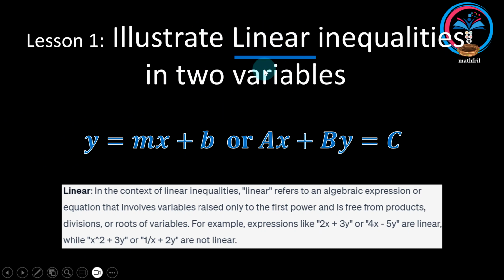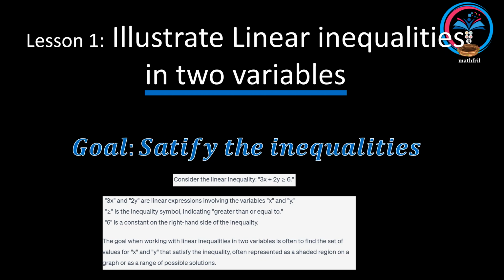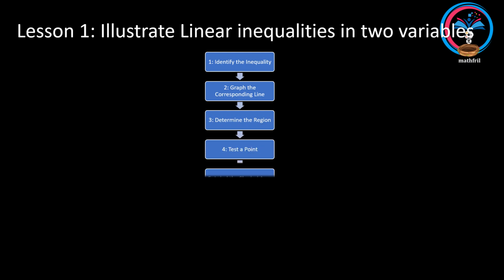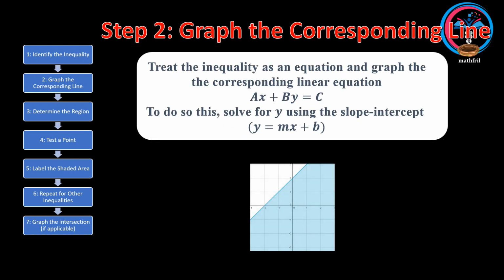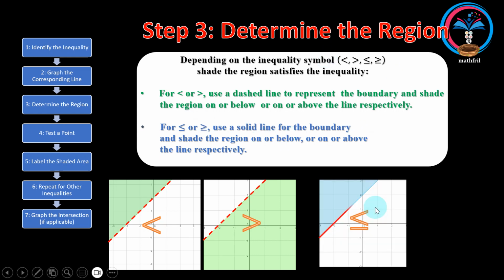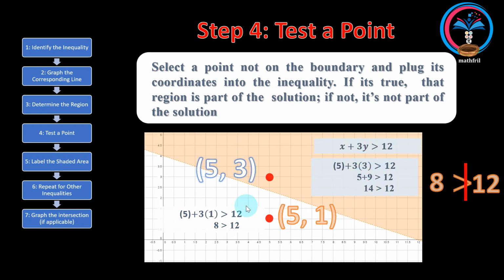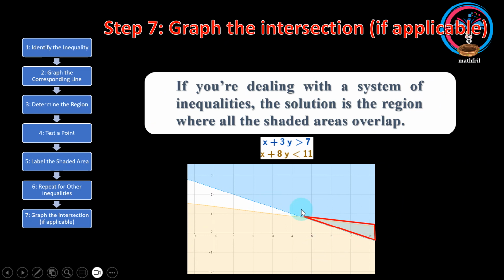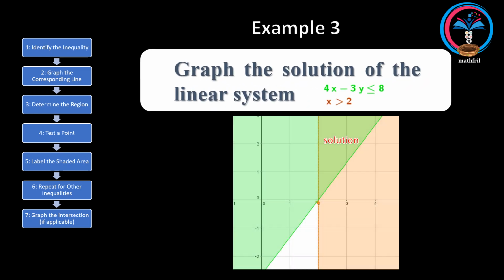Lesson 1: Illustrating Linear Inequalities in Two Variables